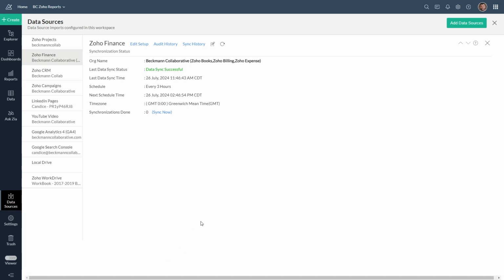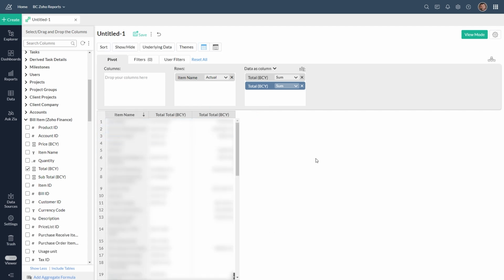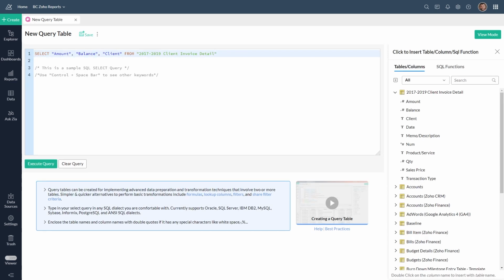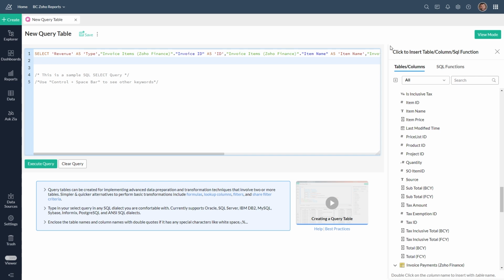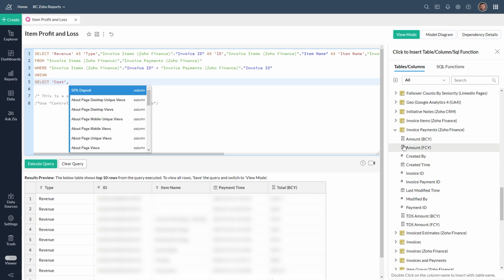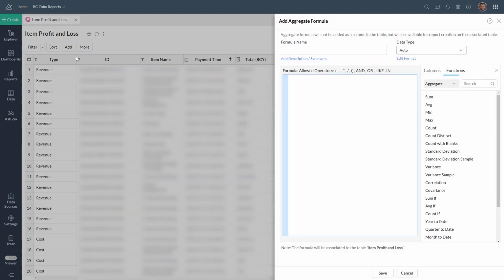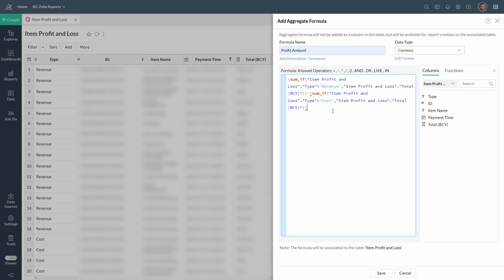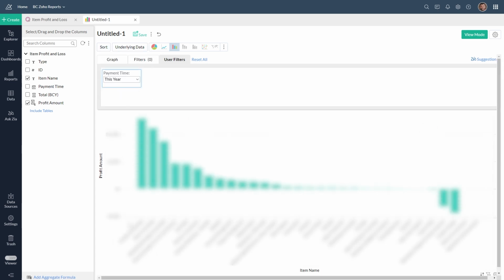Track Product Profitability in Zoho Analytics with Query Tables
In this video we show you how to track and analyze profitability of individual products using Zoho Analytics. We use a Query Table to re-create a Profit and Loss report, then apply an aggregate formula to show us overall trends in our profitability data. Query Tables allow you to leverage Structured Query Language (SQL) to join datasets and perform highly customized transformations of your data.